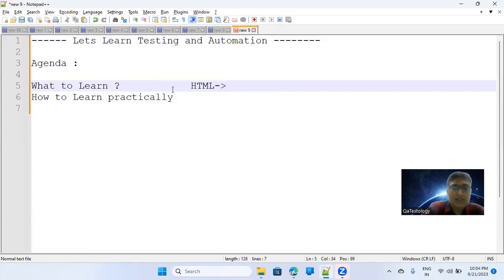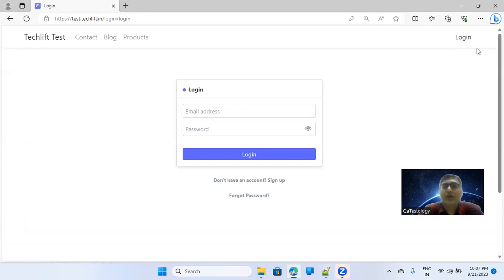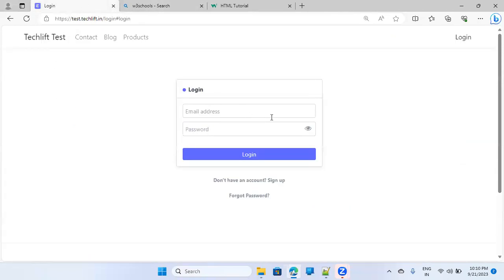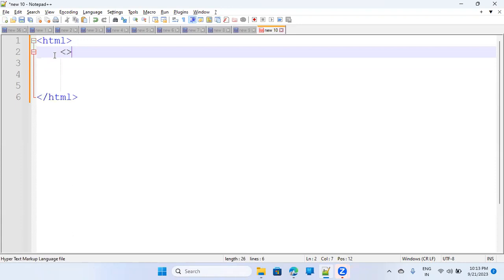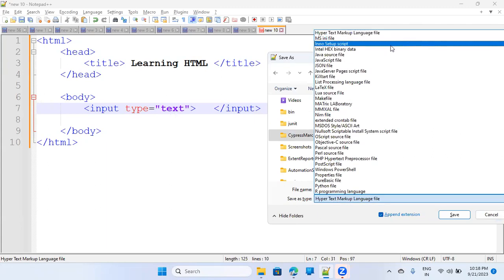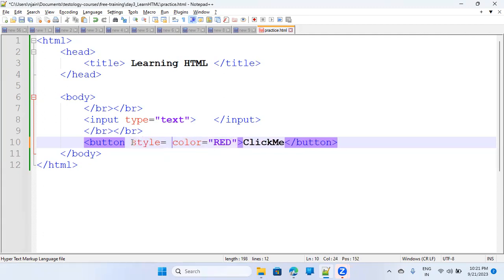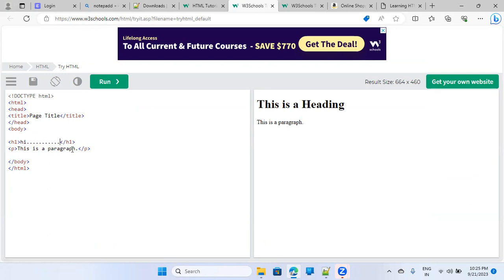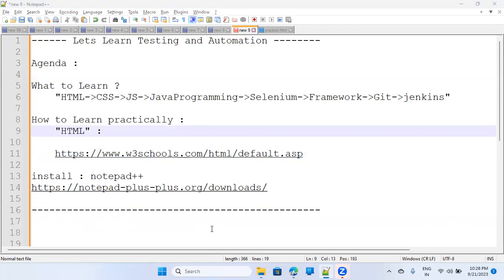Session#4 Lets Start learning HTML